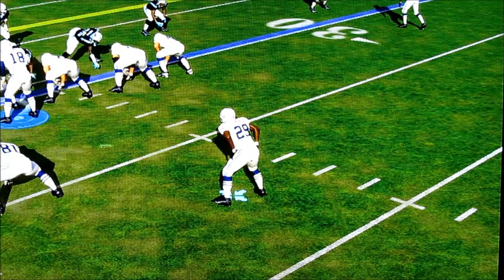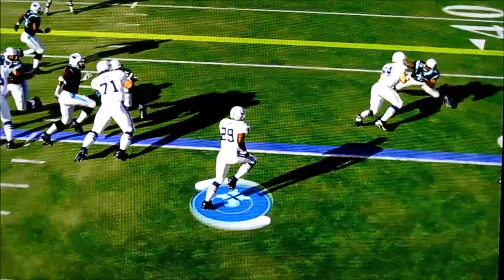NFL 2k5 Pursuit Angles, What Im Looking For From Madden 25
While at times it is correct to pursue a player directly in his path, most times players need to take separate angles up field to prevent a ball carrier from scoring.